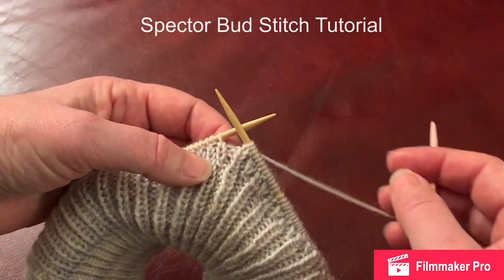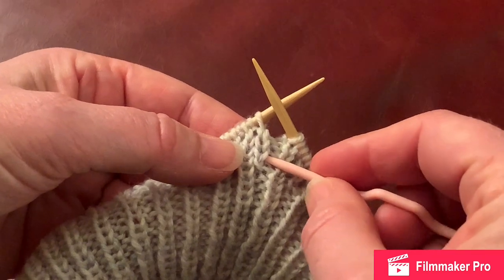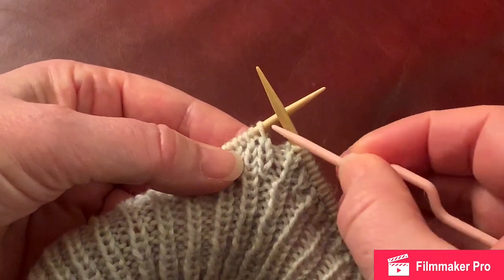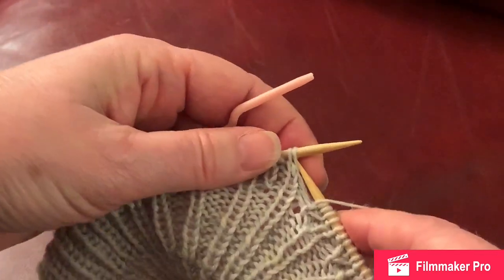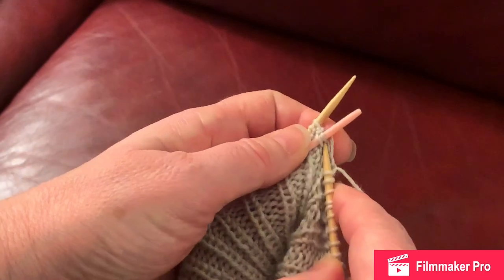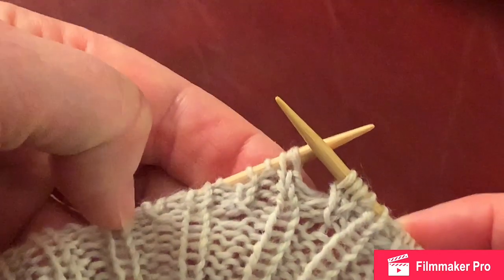Spector Bud Stitch Tutorial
This is MY interpretation of the Bud Stitch as used in the Locatelli Spector sweater pattern. This is to help those who are struggling with creating the stitch. Hopefully this makes it easier for people who have found themselves having trouble with the description.